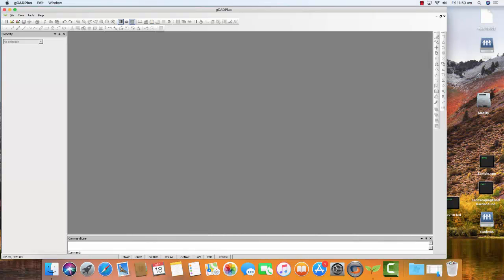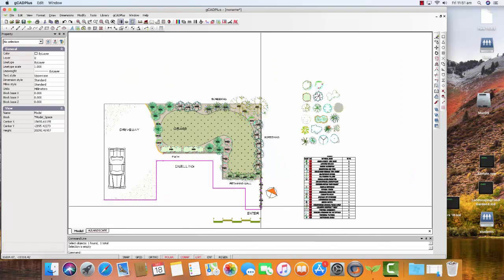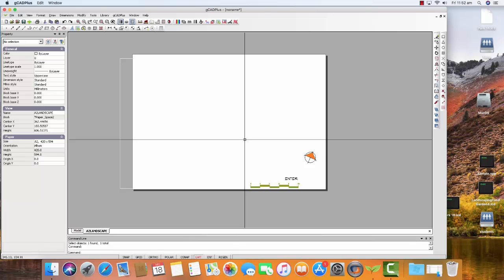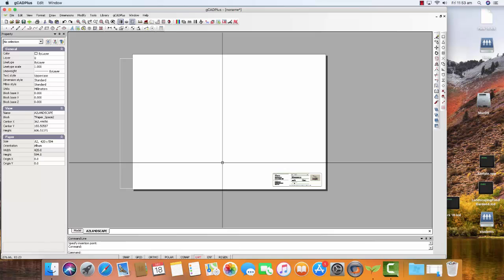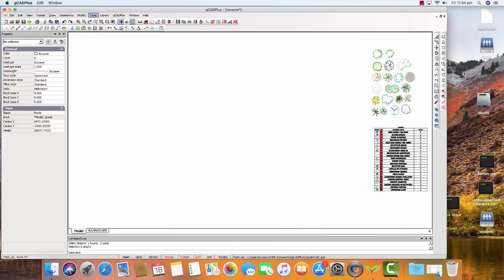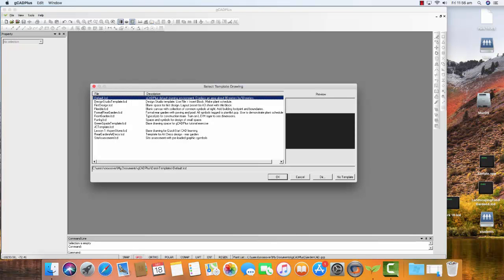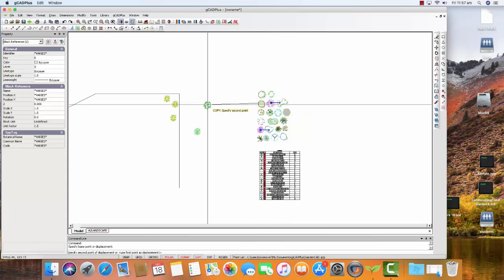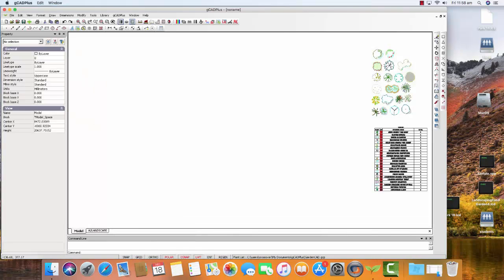Build a new template drawing for a landscape design template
We create a template for our design studio by running one of the gCADPlus templates, editing it by replacing the existing title block with a new one and saving the new drawing in the correct gCADPlus template location. We then test the template.